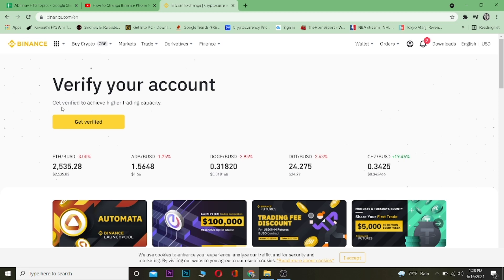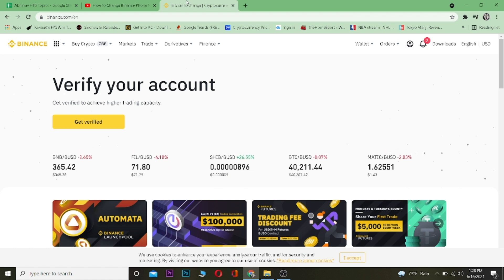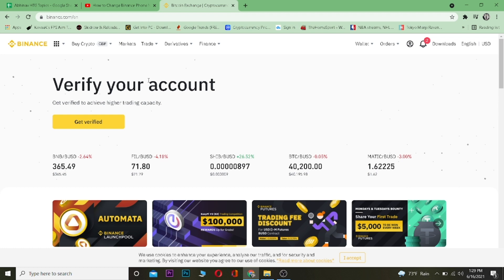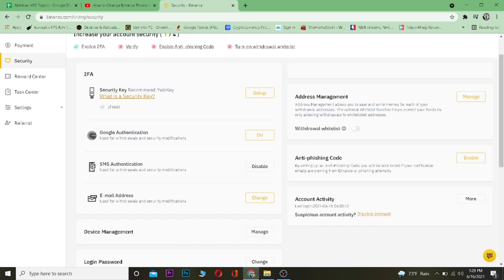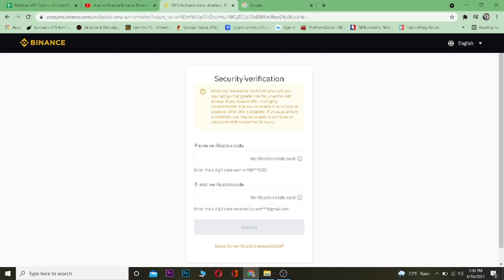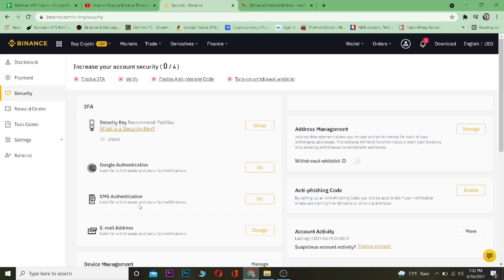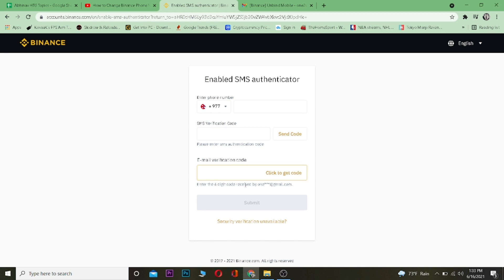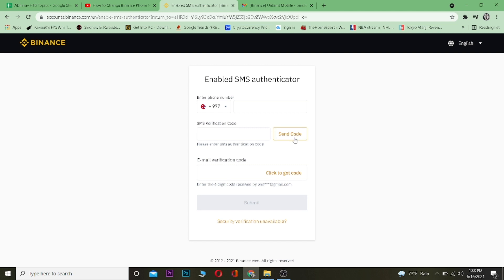Change Binance Phone Number | How to Change Phone Number in Binance (2021)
In this short tutorial and easy, I’ll be showing you how you can change Binance phone number. This video can be helpful to anyone trying to change their Binance account’s phone number in no time.
Binance is a Cayman Islands-domiciled cryptocurrency exchange that provides a platform for trading various cryptocurrencies founded in 2017. As of April 2021, Binance was the largest cryptocurrency exchange in the world in terms of the trading volume.
So, to change your Binance account’s phone number, follow the steps mentioned below:
1. The first thing you’ll need to do is get into the Binance website and then log into your account.
2. After that, click on the person icon from the top of the page, then click on Security.
3. Then, from the list of options, click on Disable button right next to the SMS Authentication option.
4. You’ll then have to click on the Click to Get Code text right under the phone option.
5. A verification code will be sent to your phone number and enter it.
6. Follow the same process for the email, and click on Submit.
7. Once you do that, click on the On button right next to SMS Authentication.
8. Then, you’ll have to enter the new phone number and verify your phone number as well as your email.
9. Finally, click on Submit and your Binance account’s phone number will be changed.
After following all the steps mentioned, you’ll be able to change your Binance account’s phone number.

Timestamps:
0:00 Intro
0:35 How to change Binance account’s phone number.
1:33 Outro